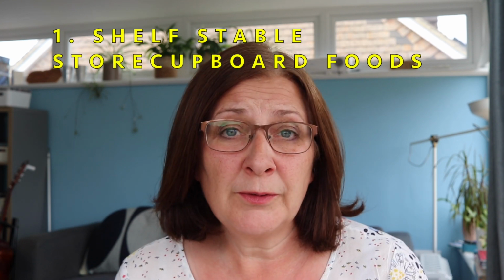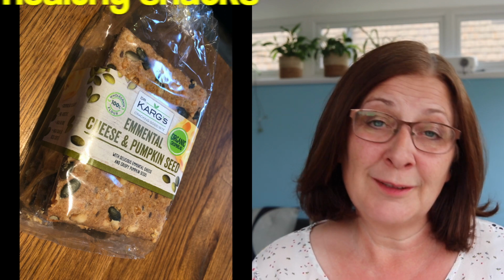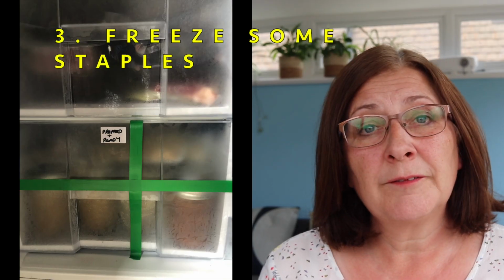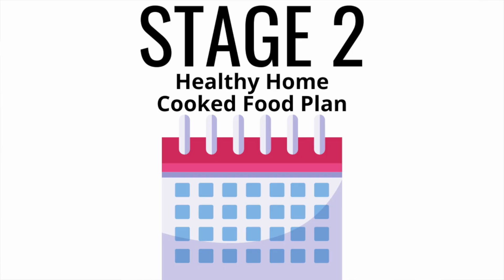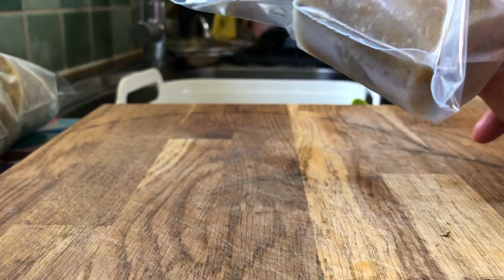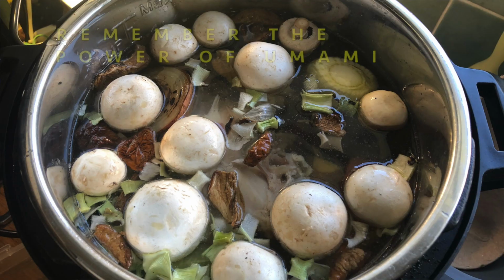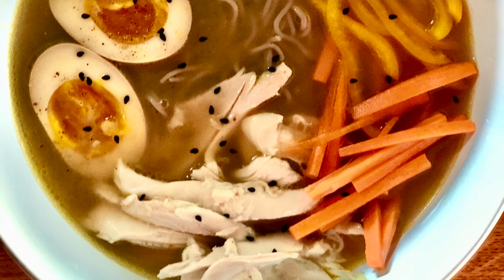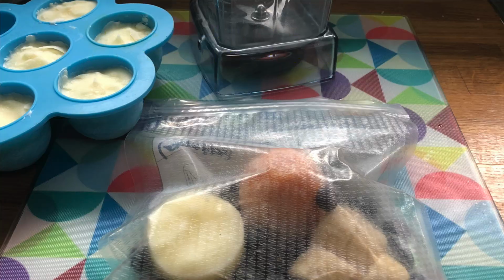'Just in Case' Meal Planning in times of Coronavirus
Hello everyone and I hope you are well wherever you are. In this video I show you my two stage process for meal prep and planning in times of coronavirus.  If you are like me, you might find yourself worrying about how food will get to the table if you get sick - I really hope that doesn't happen, but being prepared makes me feel better. I hope it helps you too.

We'll look at a 2 stage process for meal prep and planning. Stage 1 is all about getting in some quick and easy foods to get your 'imperfect meal plan' ready to go as quickly as possible. In Stage 2 we get clever about home cooking and freezing some healthy and simple home cooked foods, including planning for issues like temporary anosmia and loss of appetite.

The Ramen Broth I mention in the video is by Alex and you can see the whole process for preparing ramen broth here: